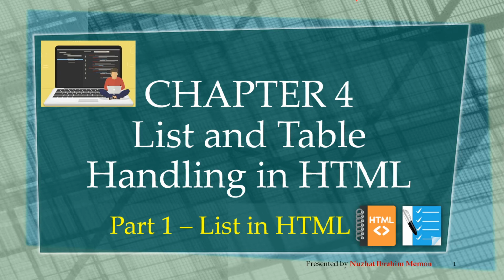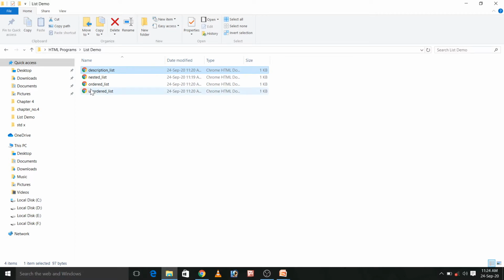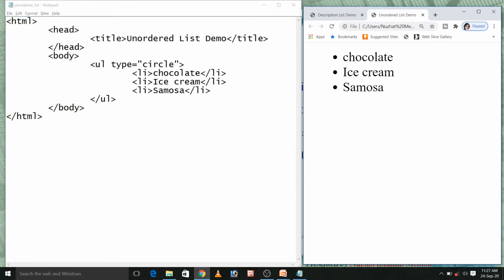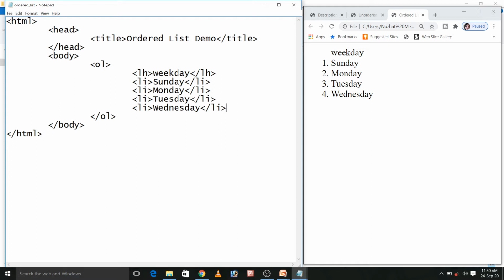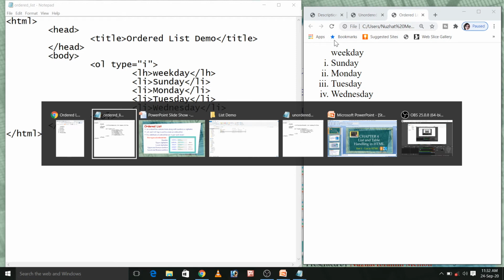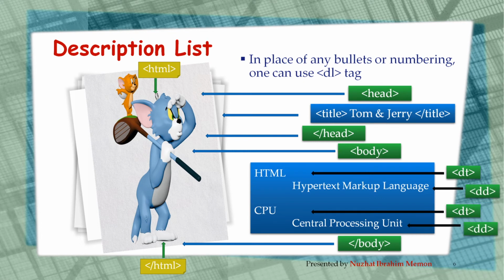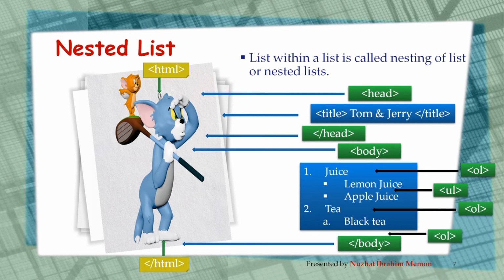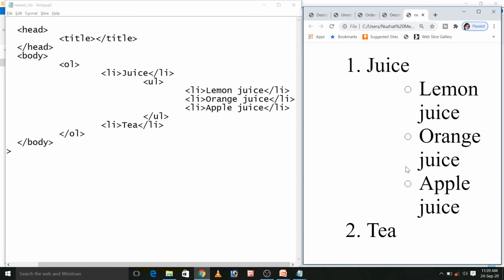Std 10 Computer Chapter 4 List and Table Handling in HTML (Part 1-List in HTML)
Online Video Session with Nuzhat Memon for GSEB SSC Std 10 Computer Chapter 4 List and Table Handling in HTML (Part 1-List in HTML) – Practical and Theory HTML Tutorial for English Medium

Three types of List in HTML
     Unordered List
     Ordered List
     Description List
Nested List

About- Nuzhat Memon is Online YouTube channel for Computer subject.